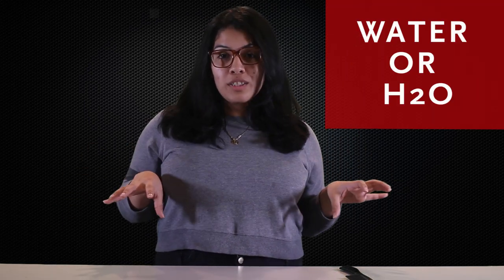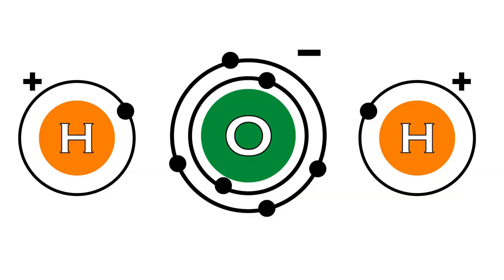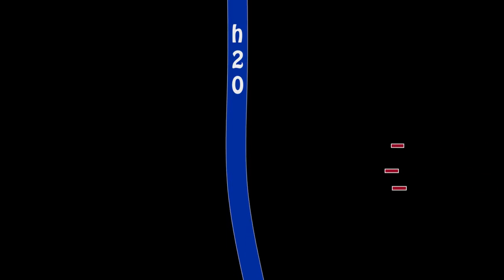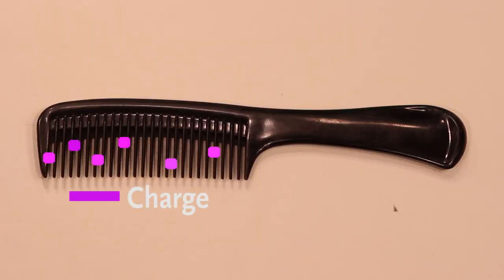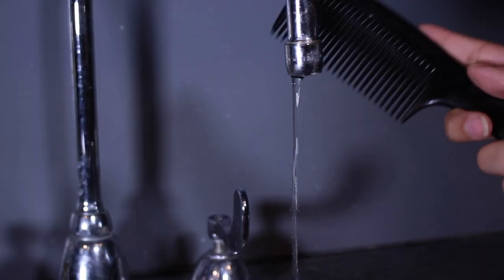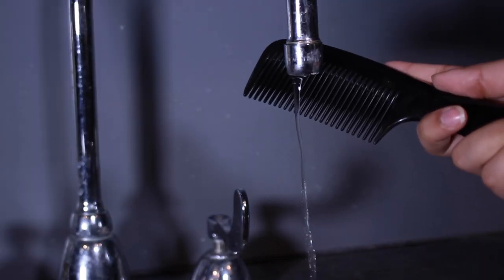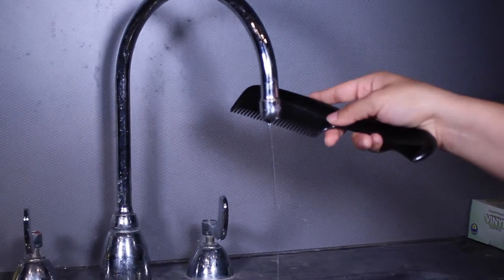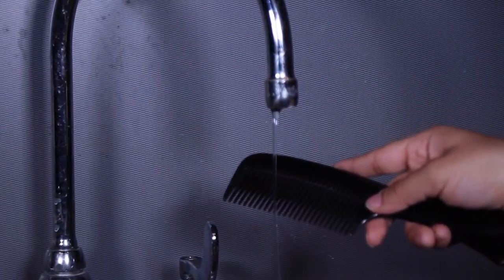How To Bend Water! (With Science)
Do you guys want to see a little Magic? Okay well it's not really magic it’s Science, but the two are almost interchangeable! I am going to show you, how you can make water bend at your will.

We will start small just so you can grab the concept of the idea. Water, or H2O is a polar molecule, meaning that it contains both negative and positive charges. The positive charge coming from the Hydrogen, and the negative charge comes from the Oxygen.

 Therefore water itself attracts to negative or positive charged particles. For this demonstration we will be using a comb. Now when you rub your head with the comb it collects the electrons from your hair - remember, there’s electrons in everything! Since electrons always have a negative charge to them, the comb now has a negative charge.

All you have to do is put the comb close enough to the water and it will bend right before you eyes - because the positive charge in the water molecule is trying to attract negative electrons!

Now you know you can bend water with a negative charge, is there any other objects you think would be able to bend the water with?

Producer: Tom DeLuca
Director: Tom DeLuca
Camera: Jay Gadsden
Sound: Lucey Monize
Editor: Tom DeLuca
Talent: Stephanie Valenzuela